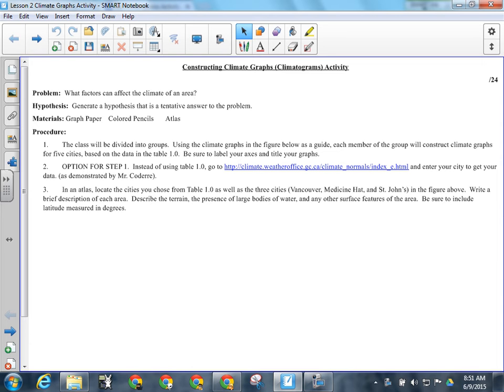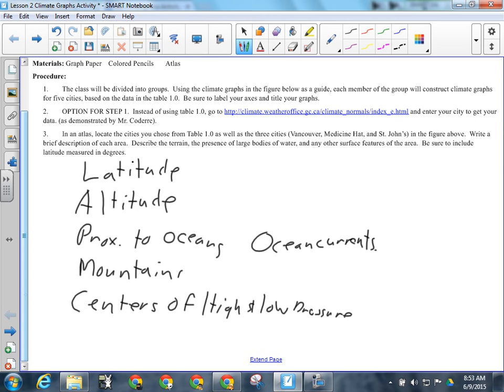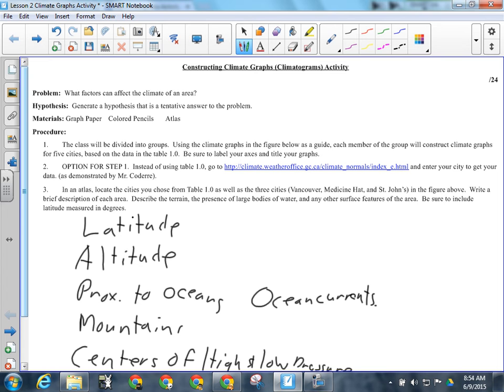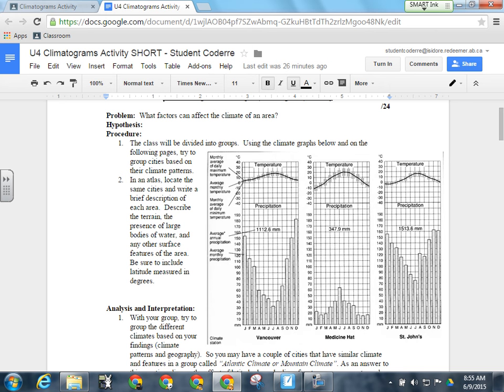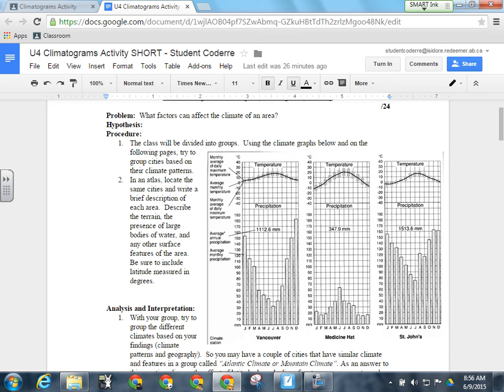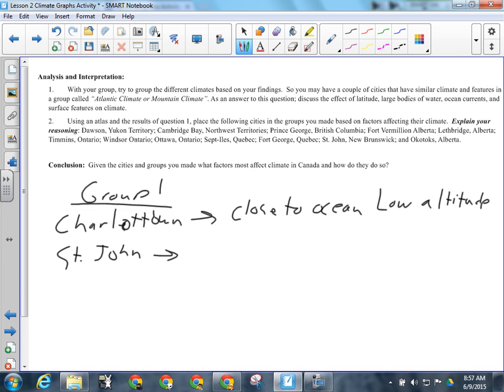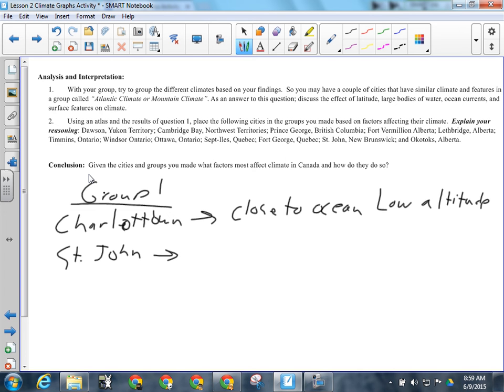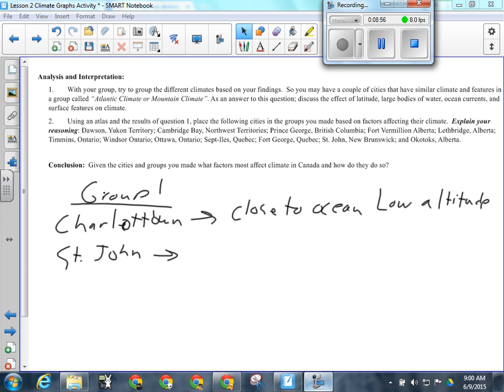Unit 4 Lesson 02 Climatogram Activity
Instructions for completion of Climate Graph activity